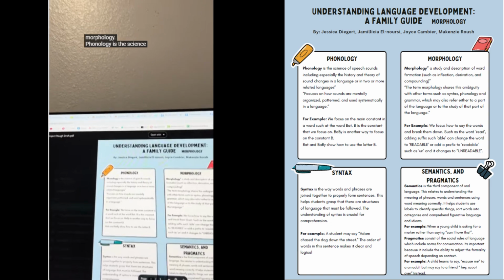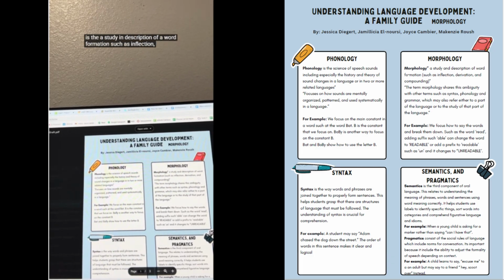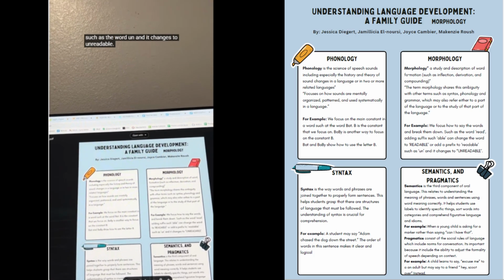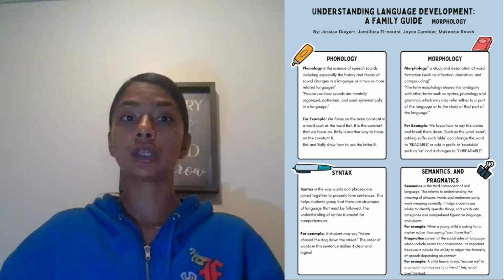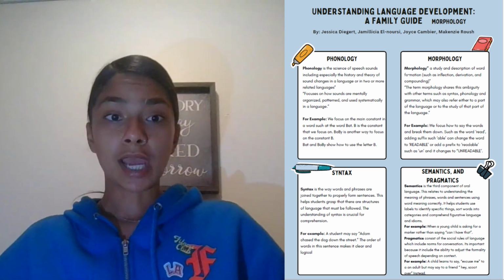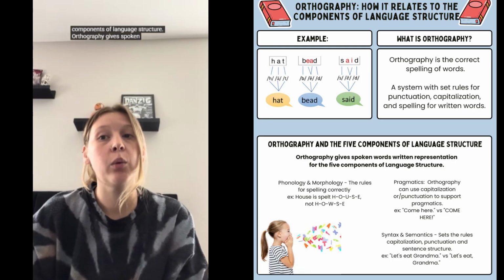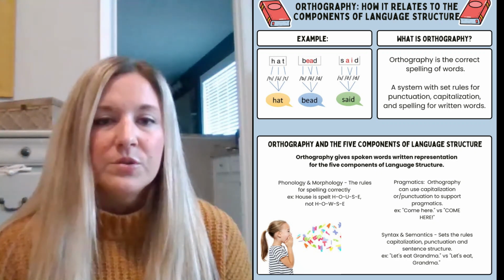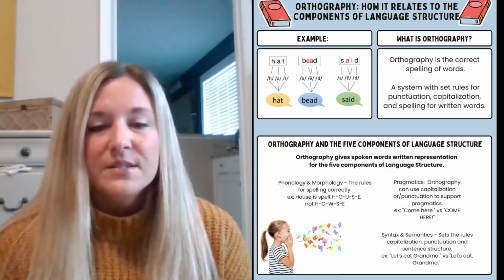ELM-316 Understanding Language Development: Parent Guide